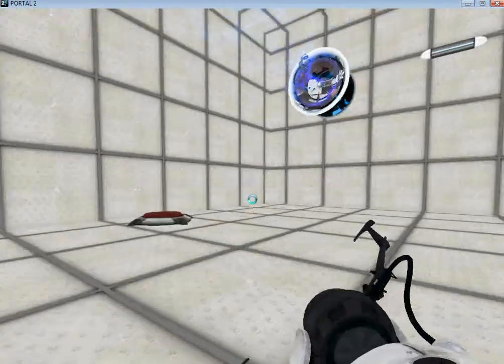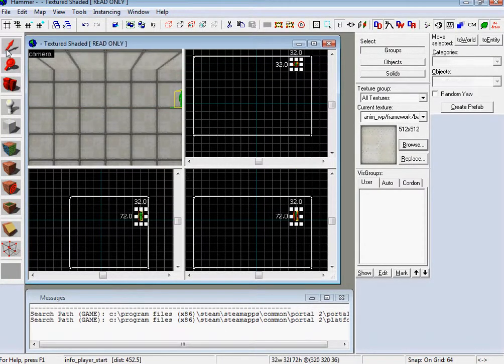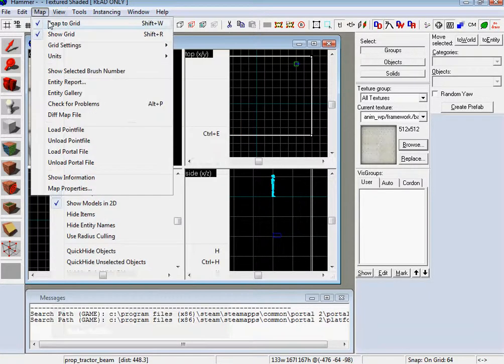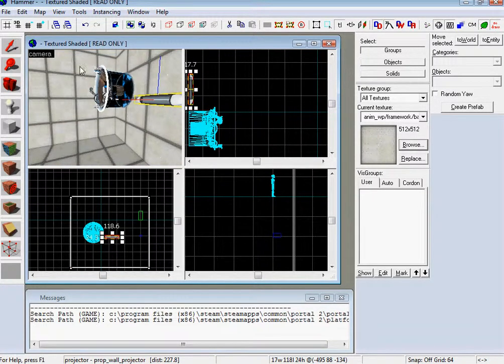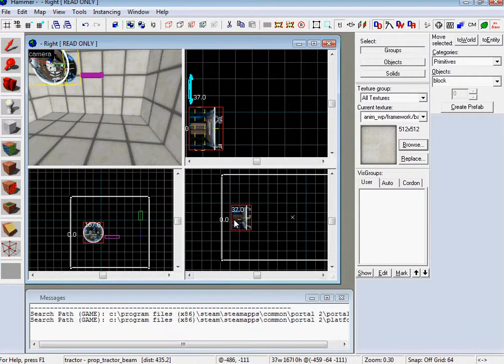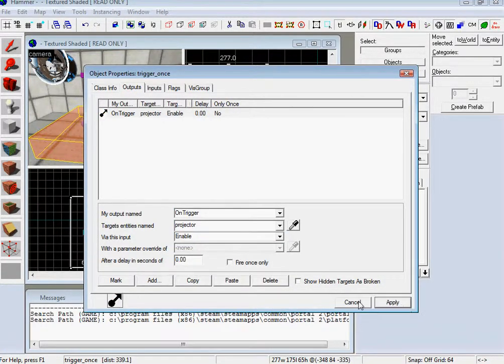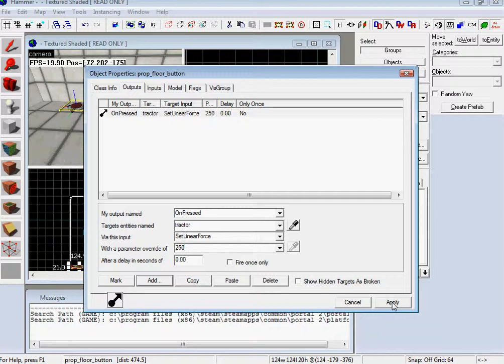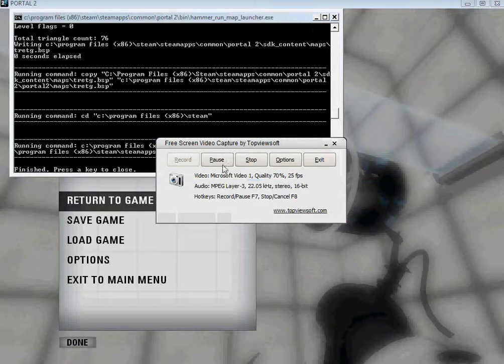Portal 2 SDK Tutorial 3 (more buttons and triggers)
Tutorial 3 on Portal 2 Authoring Tools. The next step from tutorial 2. Learning how to use buttons and triggers to cause reactions from a tractor beam (reverse polarity IE turn red from blue) and cause a wall projector to activate by a stepping into a certain area.